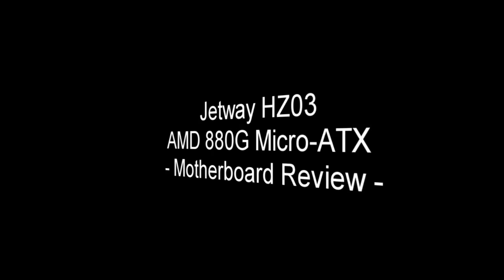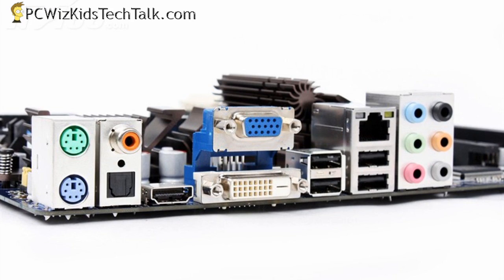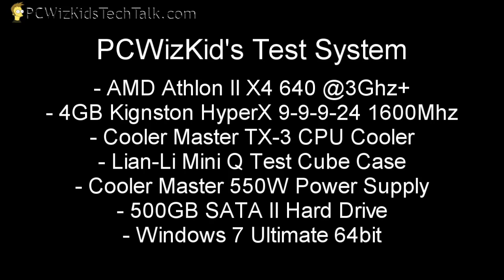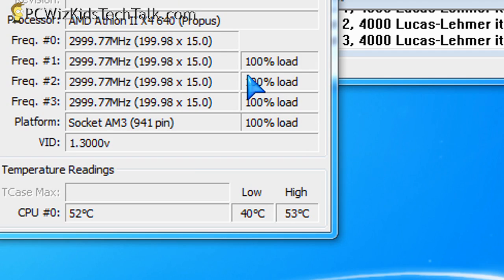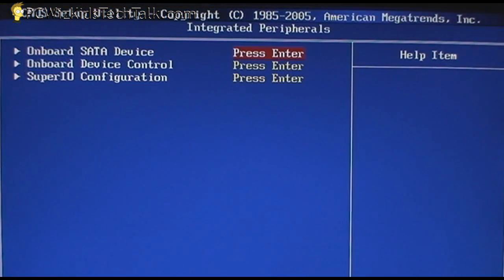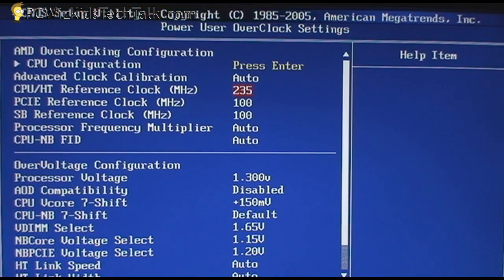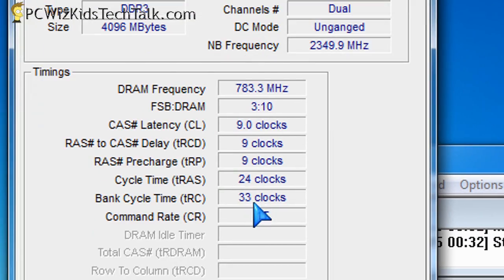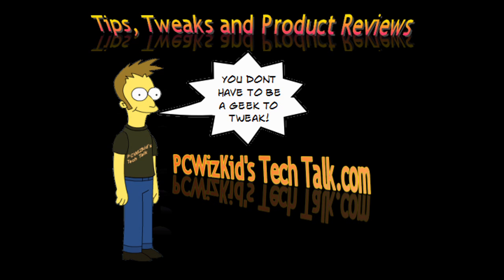JetWay HZ03 AMD 880G Micro-ATX Motherboard Review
for the full review.  Please Rate or Comment.